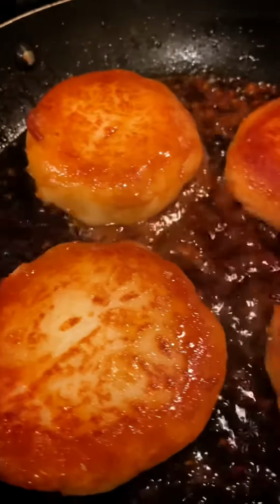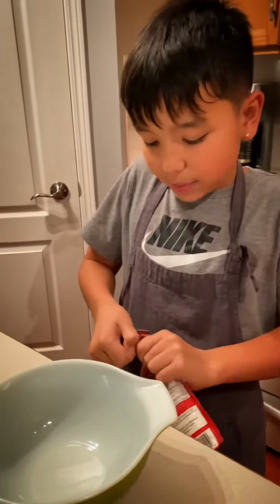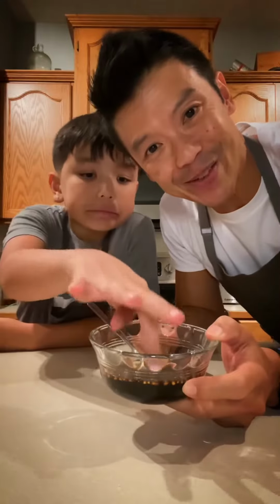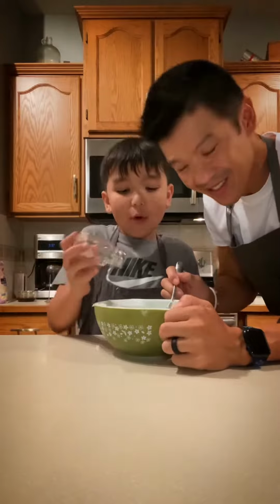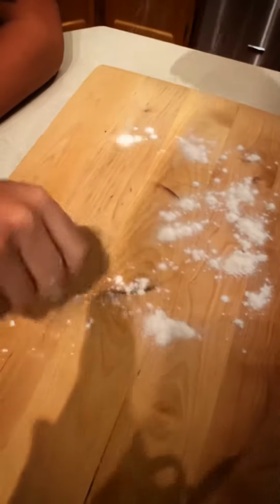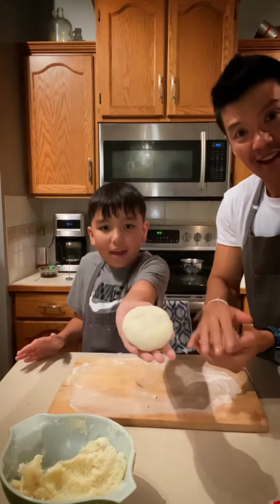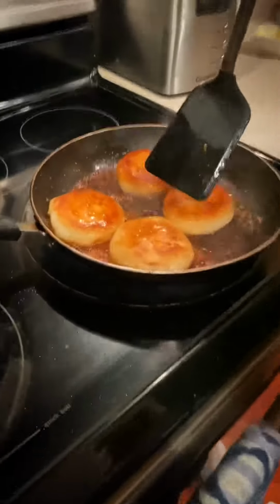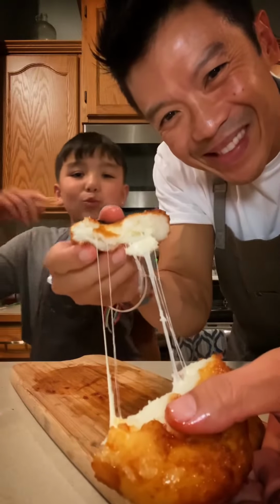Cheesy Potato Mochi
4 servings total
314 Cals/serving
8g Protein
14g Fat
40g Carbs

560g Mashed potatoes
1/4 cup Potato starch
1/2 tsp Salt
2 slices Monterey jack cheese

Sauce:
1/4 cup Soy sauce
2 tbsp Kotteri mirin
1 tbsp Brown sugar
1/2 tsp Minced garlic

2 tbsp Cooking oil
1 tbsp Salted butter